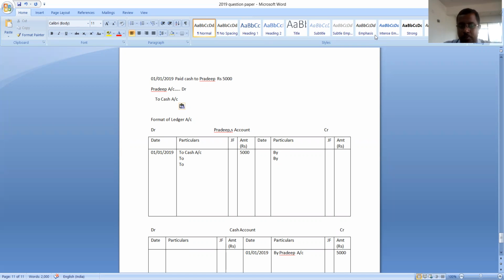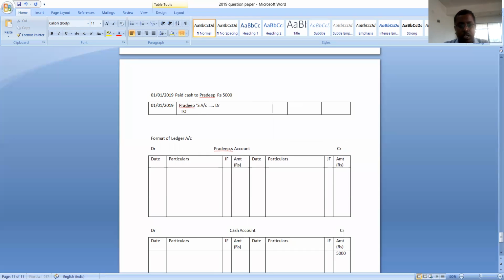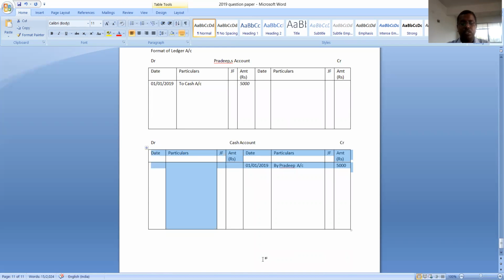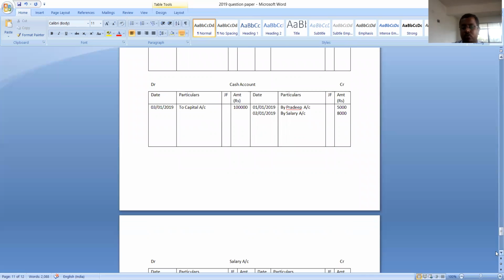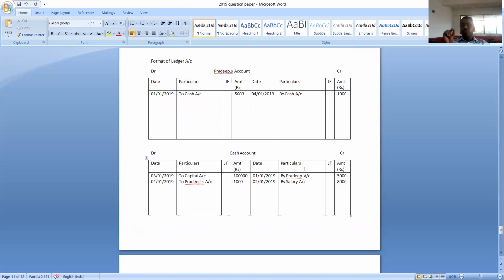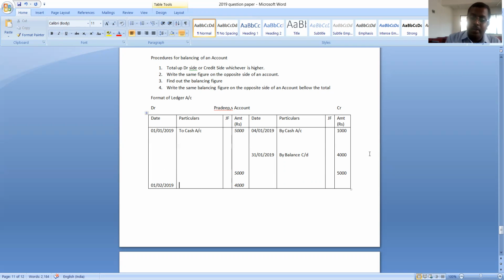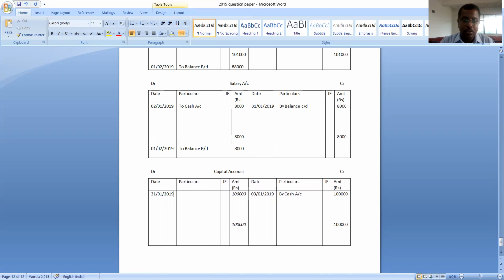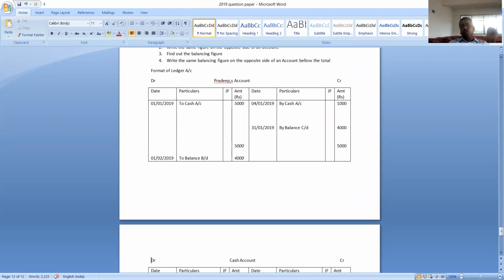Financial Accounting: Ledger Account Part 2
Class: BCA 1st Sem
Subject: Financial Accounting
Concept: Ledger Account Part 2